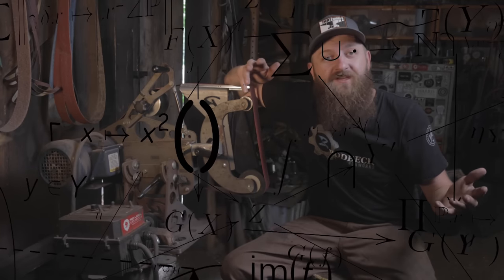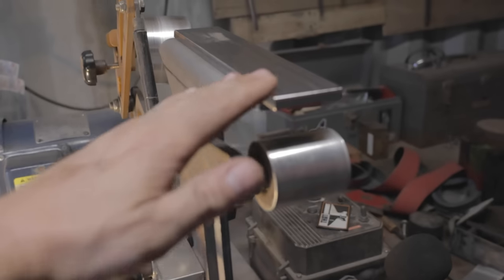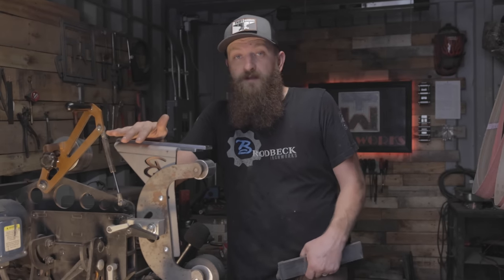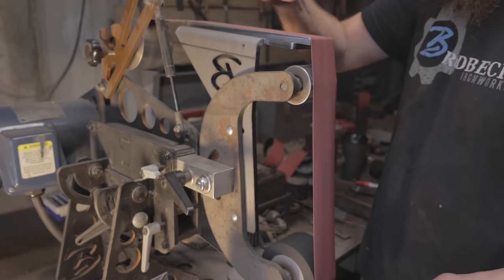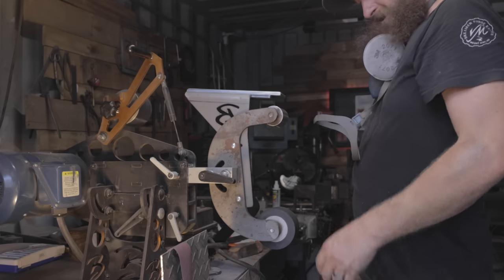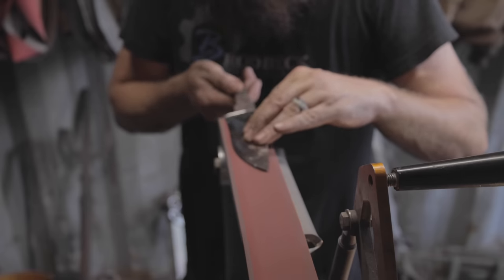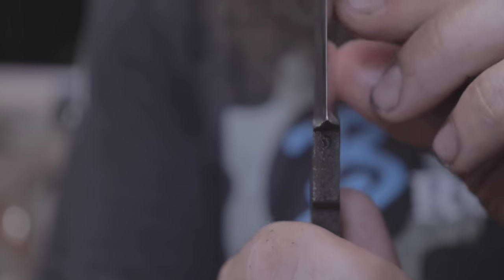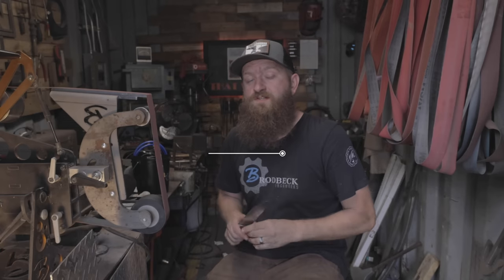Grinding Secrets that You Need to Know - Waterfall Platen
In this Your Edge episode Matt teaches you how to grind a blade like a pro. Going over tips and tricks not only about the waterfall platen, but tons of tips along the way. This is a knife class style video. Learn how to be confident on the grinder. If you enjoy Bladesmithing then this is the video series for you! How to grind on a waterfall platen freehand from an ABS Journeyman Smith and blade maker for over 25 years Matt Stagmer.

Our Amazon Shop full of Blacksmithing Goodies